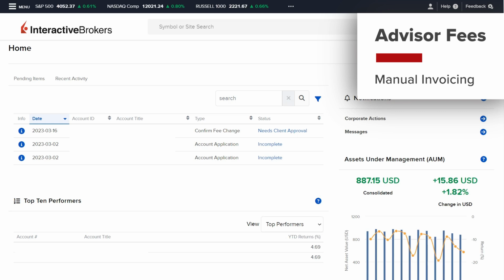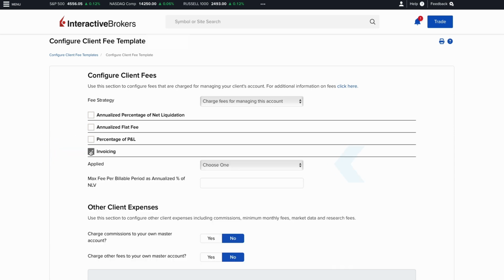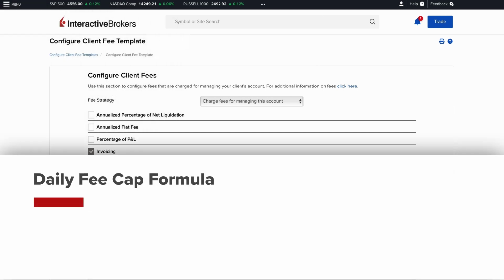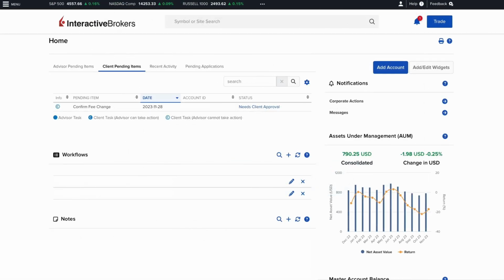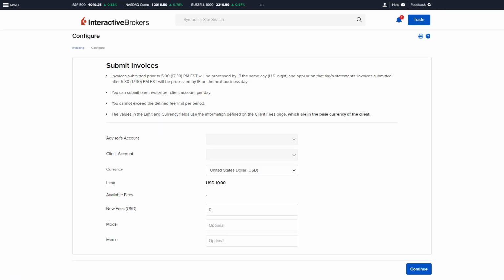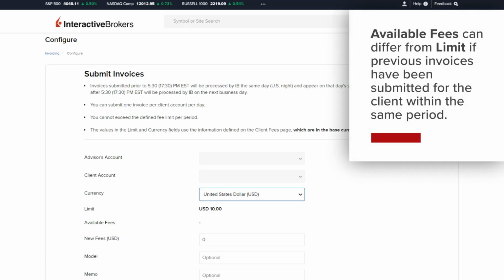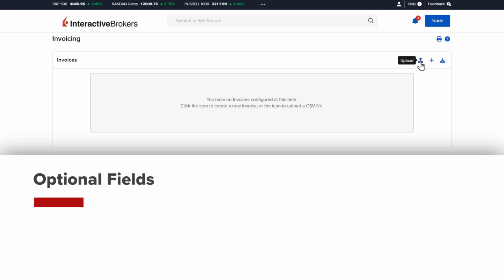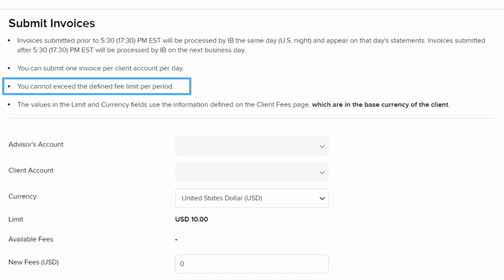Advisor Fees: Manual Invoicing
Financial Advisors and RIAs can manually charge their clients a fee for services rendered via electronic invoices by using Interactive Brokers’ Invoicing tool.